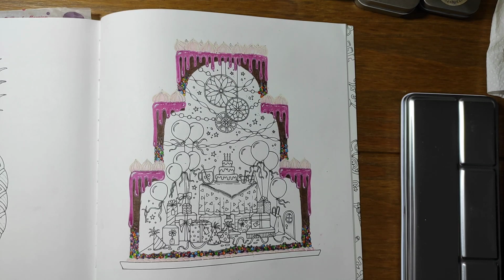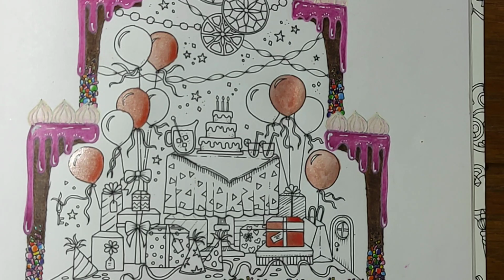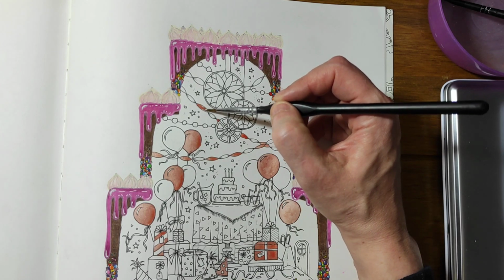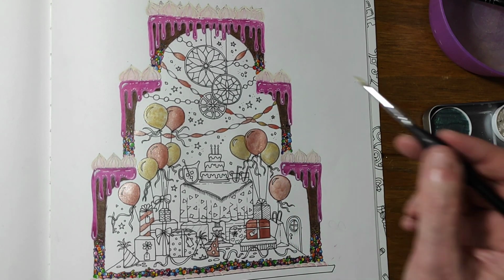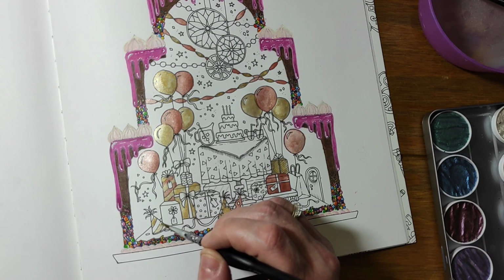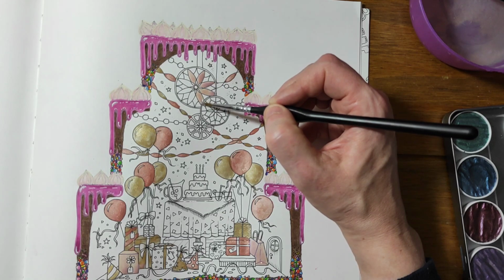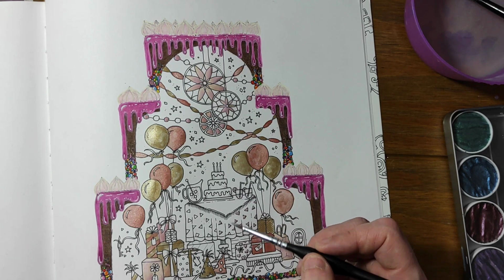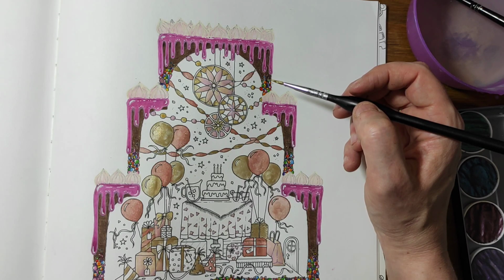Colour with me: Johanna Basford Rooms of Wonder Part 4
Part 4 of the colour along in Rooms of Wonder. I side the cake this time using arteza metallic watercolour and coliro watercolour.